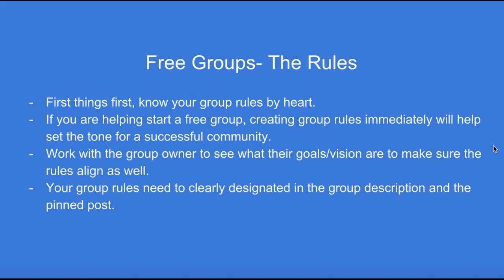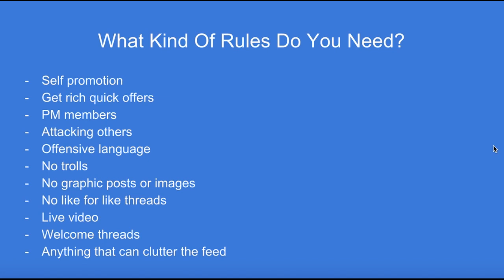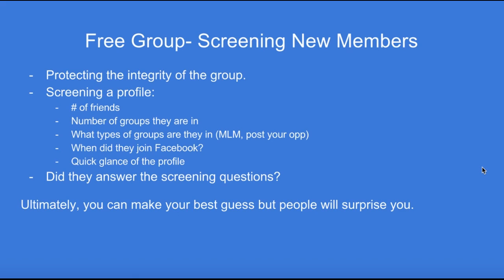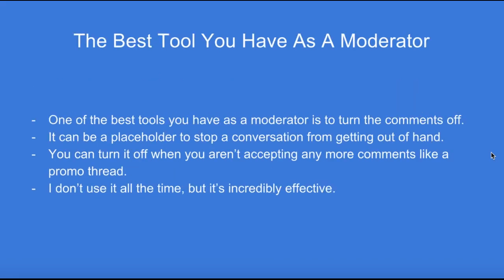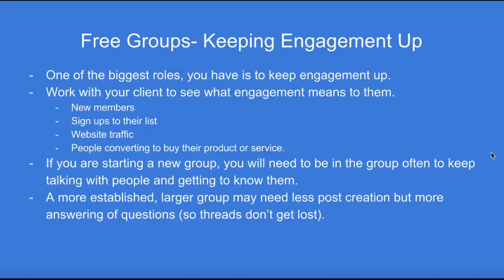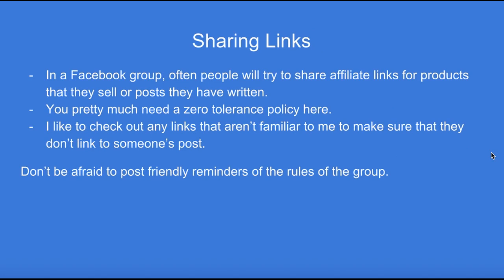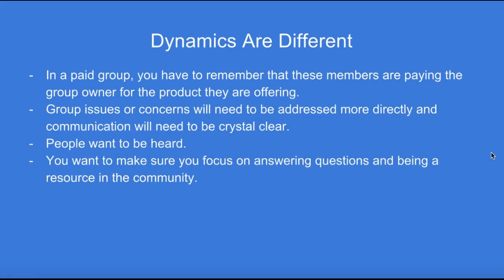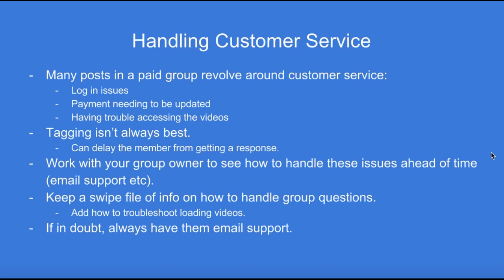[SMU] VA - Manage FB Groups